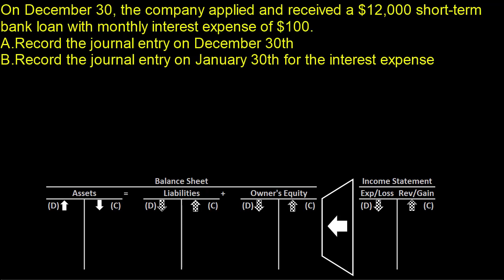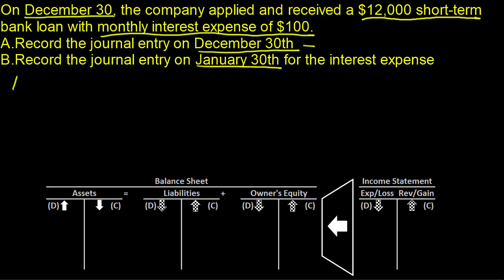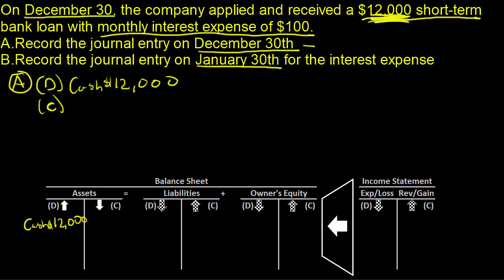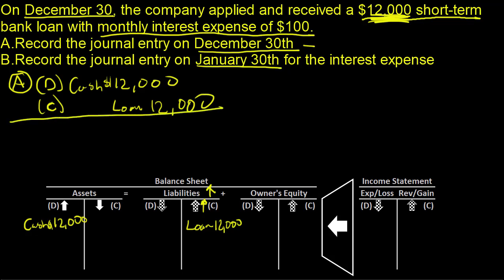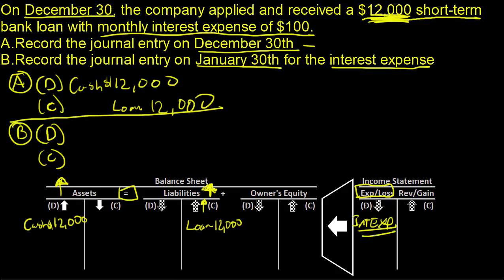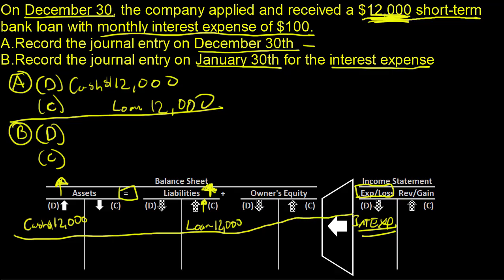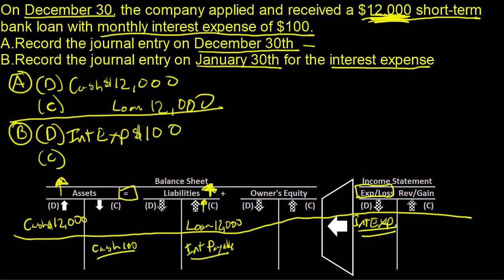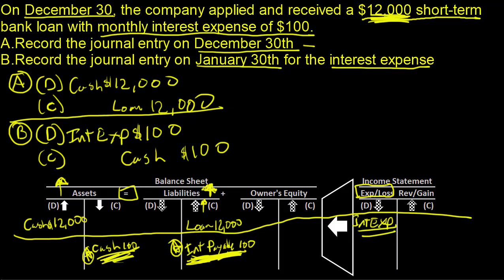Journal Entry: Loan Interest Expense